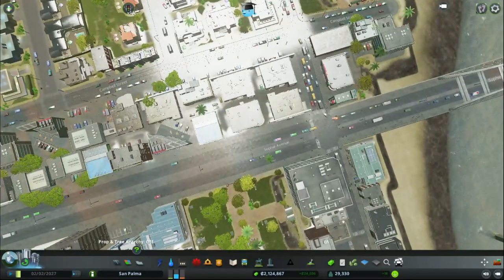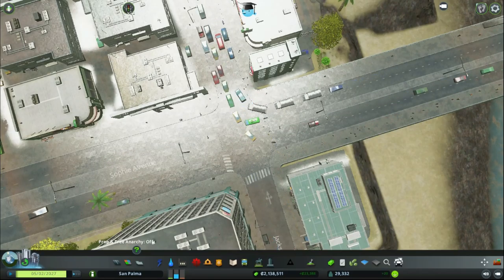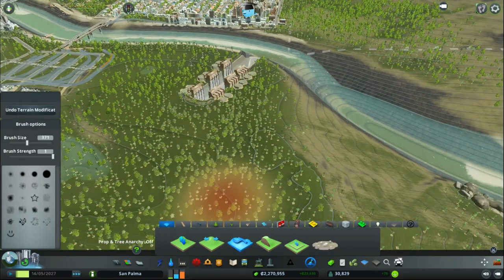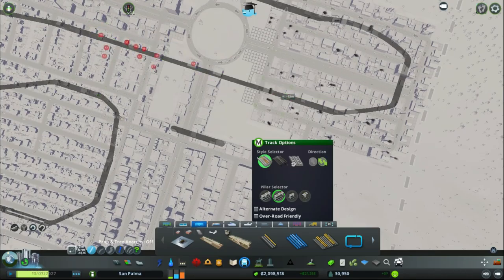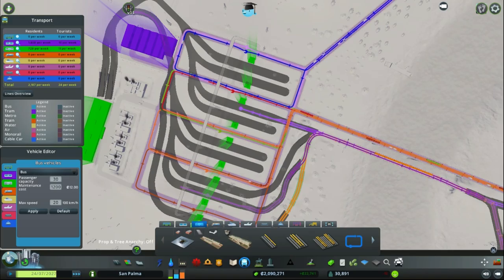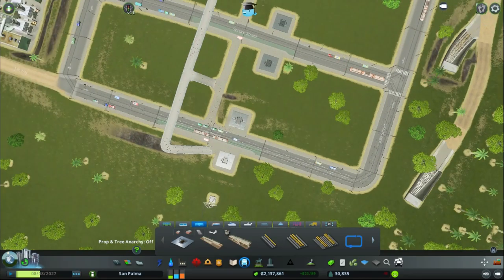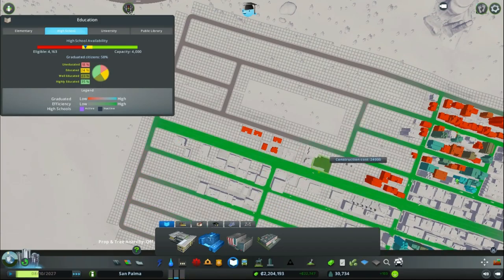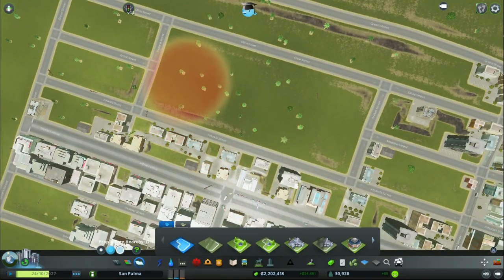2020 city #7 transport madness;Cities Skylines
🔹Partnership;
44 Views - Aug 8, 2023
LIVE STREAM; MON,WED,FRI,SAT @7pm EST
 VIEWER SHOUTOUT;
  🔹Newest sub; Simone Joseph
  🔹latest tipper;
  🔹newest discord member;
🔹Support Us;
Amazon Associates;